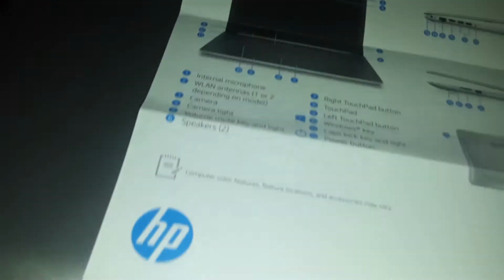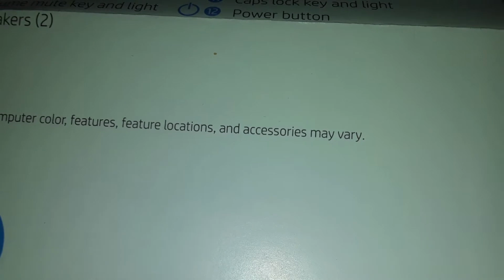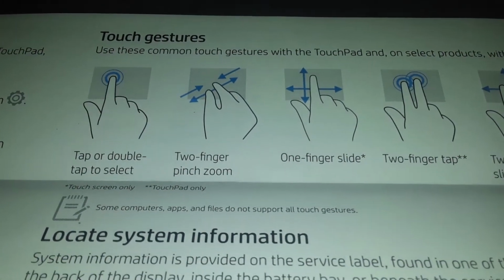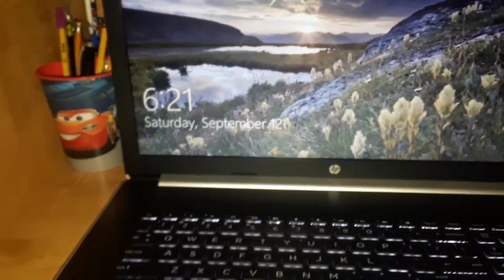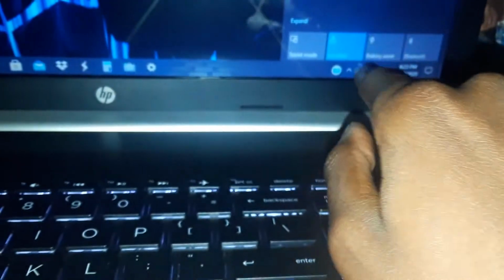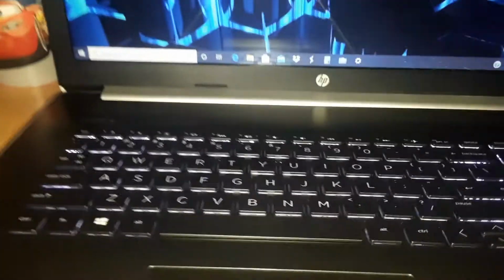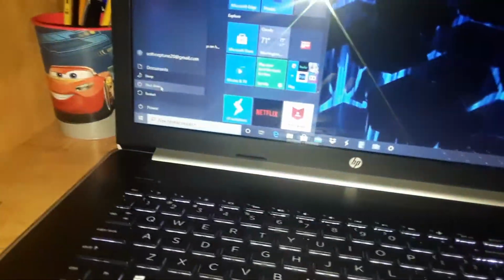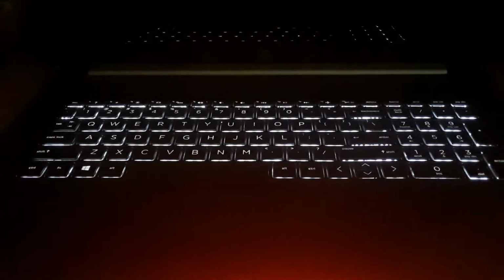My HP Laptop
This was an unexpected gift to receive, but it definitely will be useful for when adulthood strikes. I show you guys its features and what I've been doing with it.

Thunderplasm Bot helped in this review!